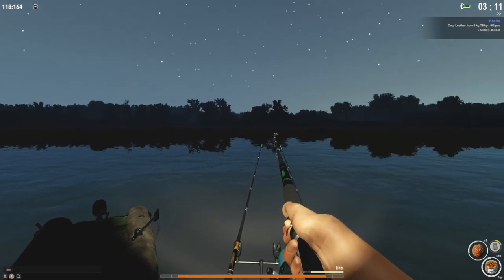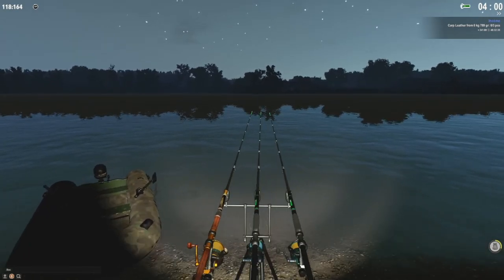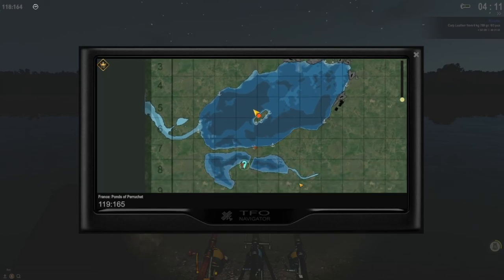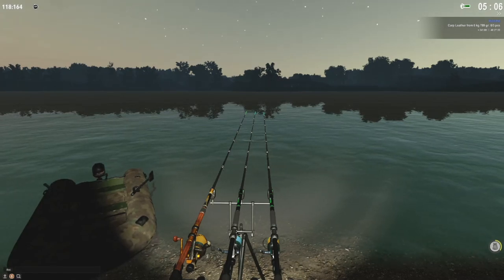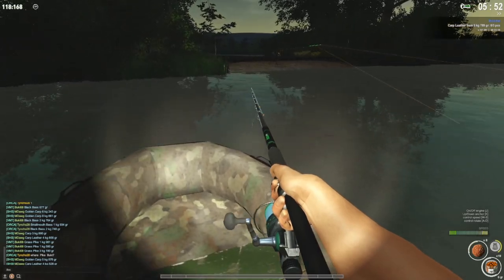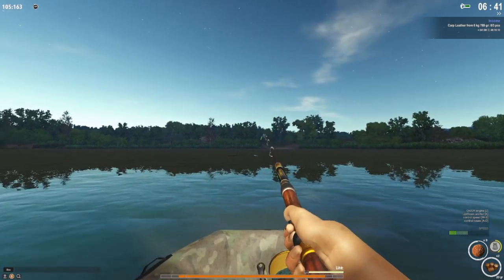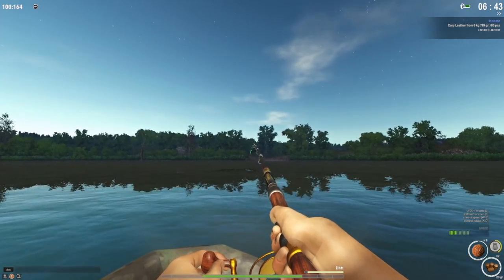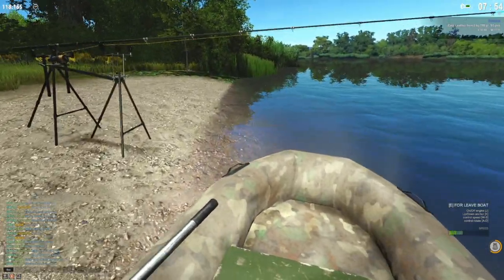Fisher Online France Carp Fun